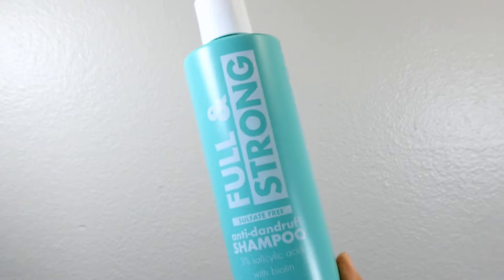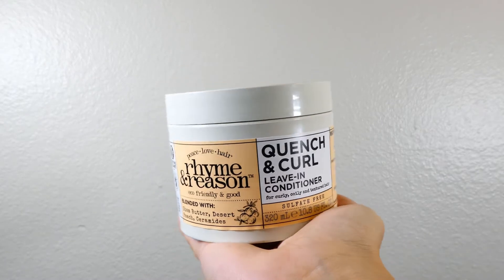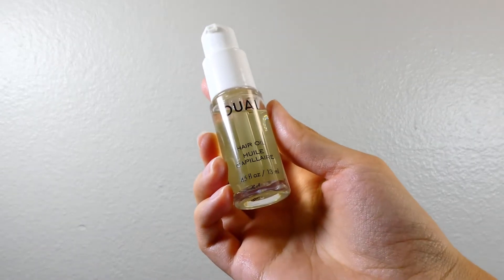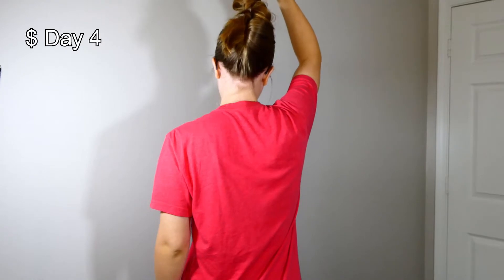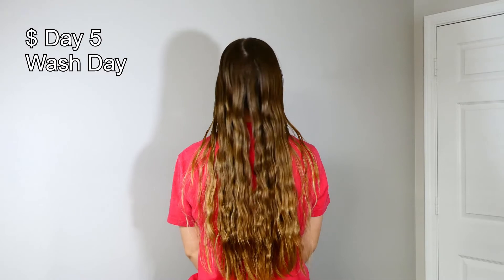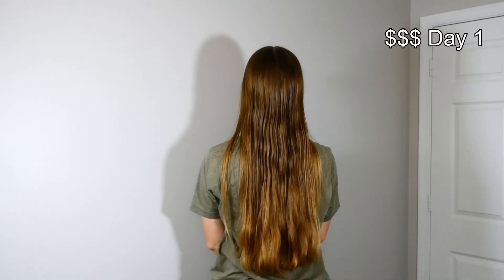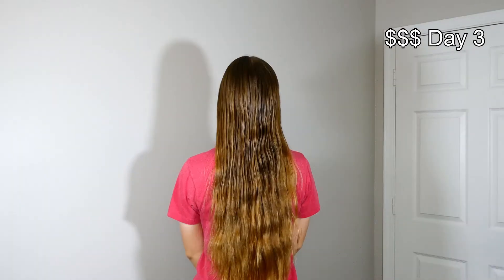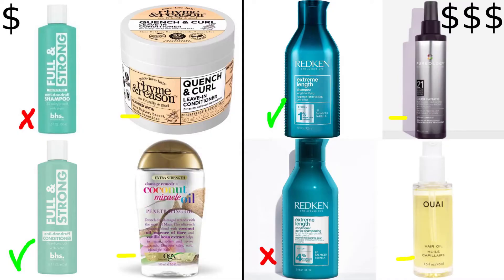Why you should rethink your haircare routine: Cheap vs expensive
An interesting experience to say the least.